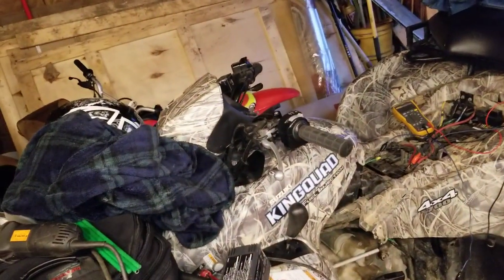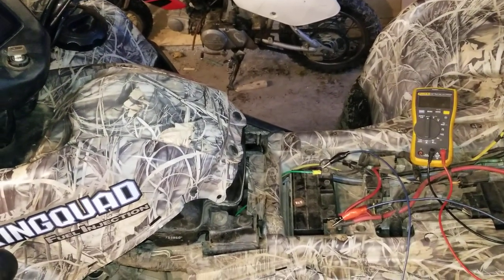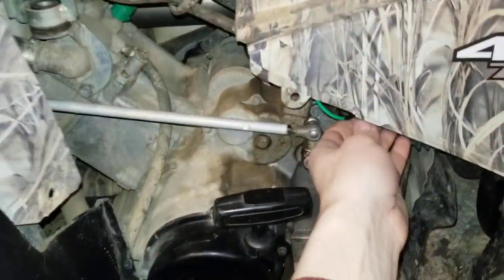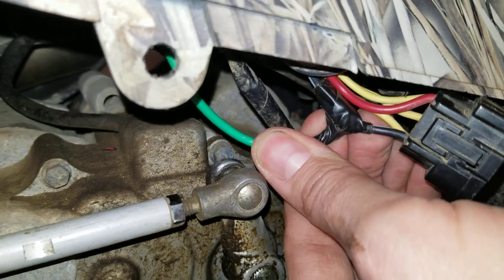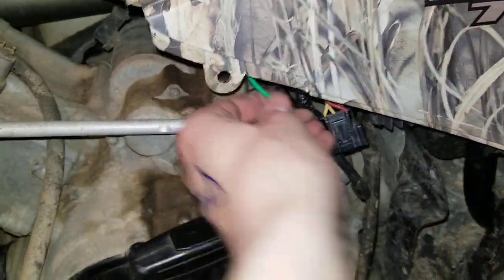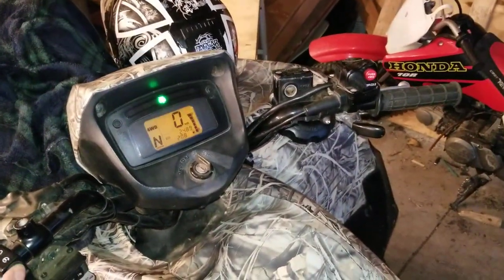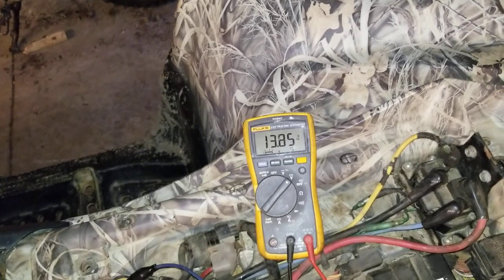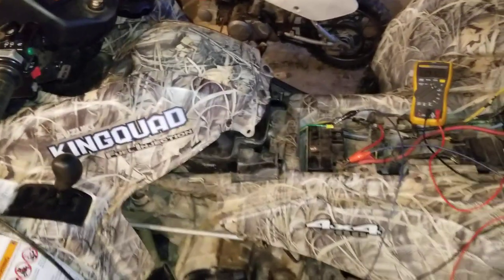Suzuki KingQuad 700 battery drain charging stalling problem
Edit: I also ran a ground wire from the frame to the negative batter terminal and cleaned corrosion off of the battery terminals / connectors.  This eliminated the stalling problem when turning the headlights on or when the radiator fan kicks on.

This is for a 2007 Suzuki KingQuad 700 charging problem.   It stalled when shifting sometimes and when turning on the headlights.  I checked the charging voltage on the battery and it was only 12-13 VDC.  After installing the grounding cable it was charging 13-14 VDC and stalled less frequently.